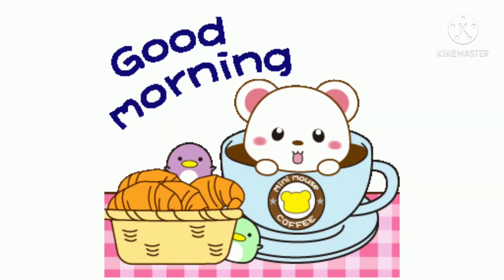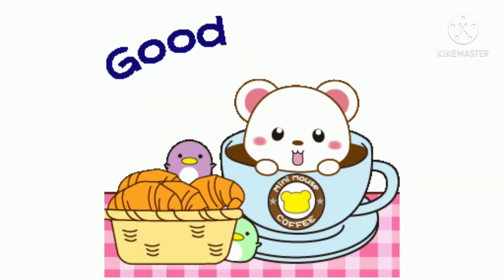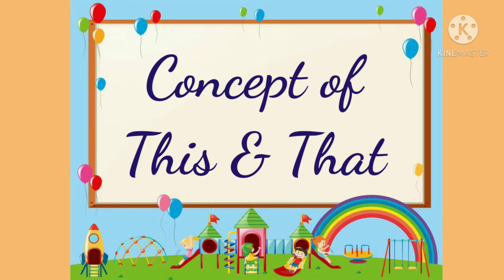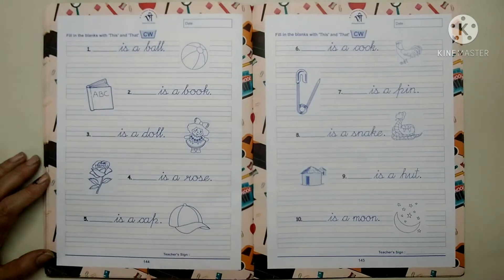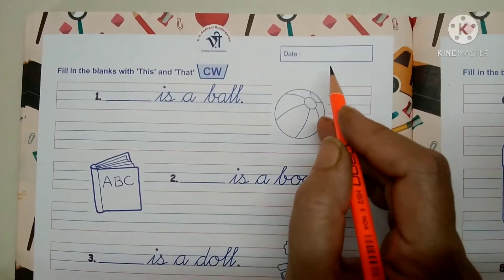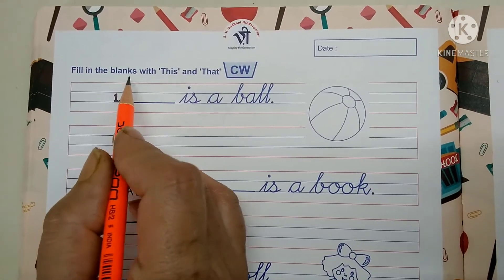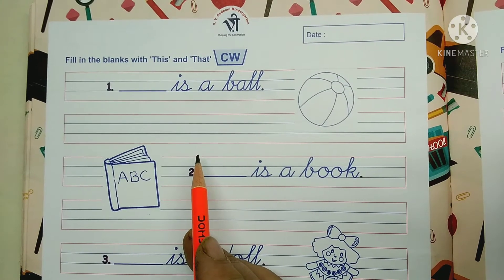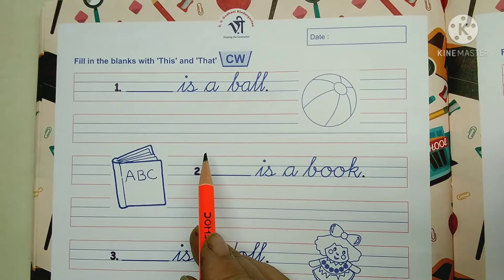English for Class Sr.Kg | Concept of 'This' & 'That' by Jigisha Ms